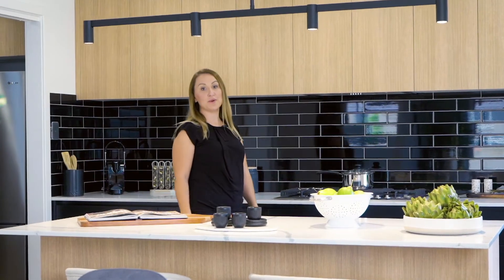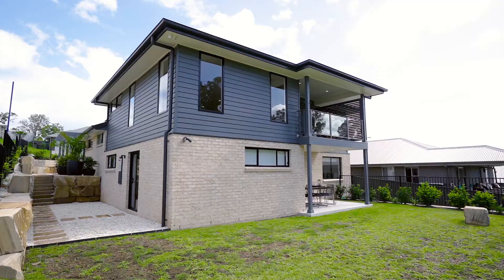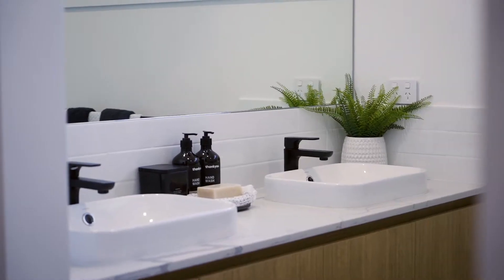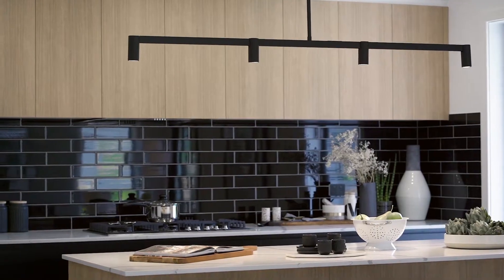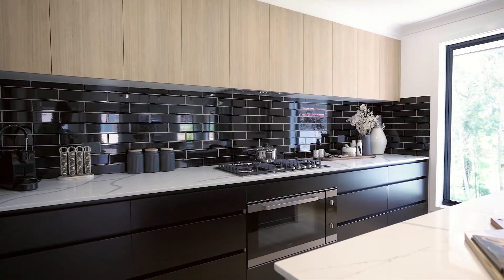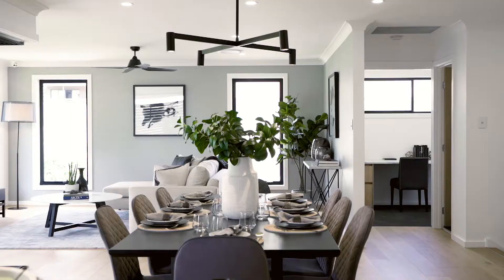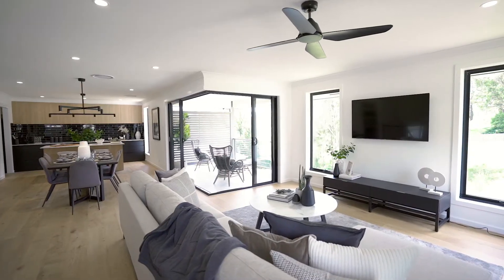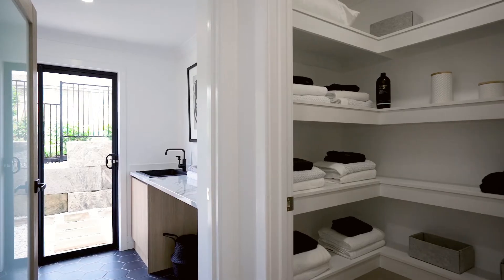Hunter Homes | Potters Lane Display